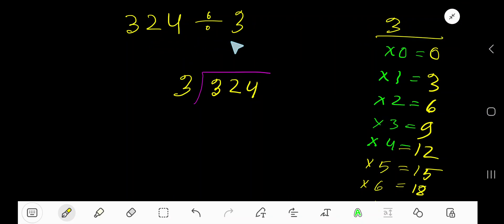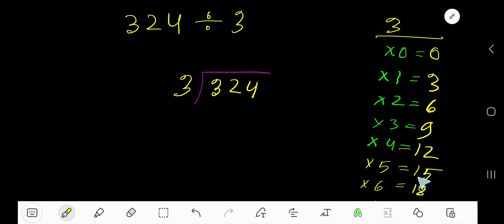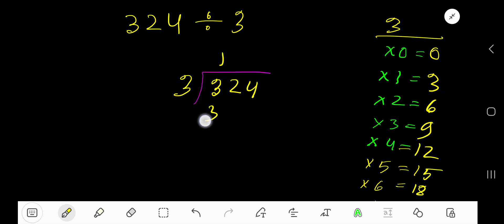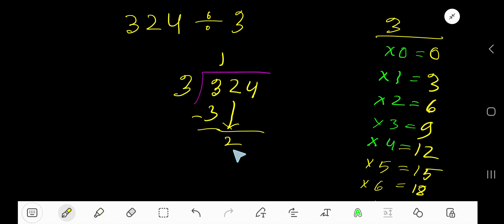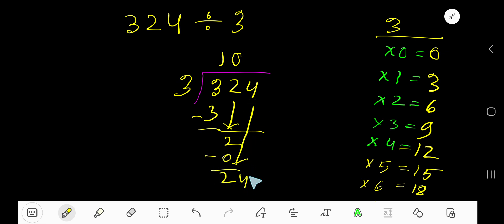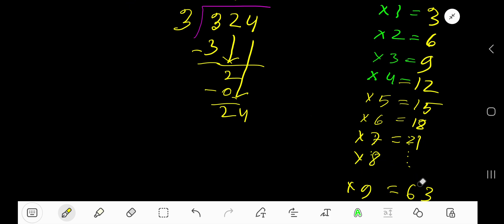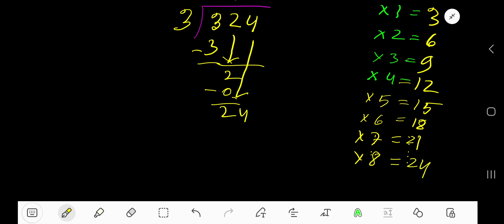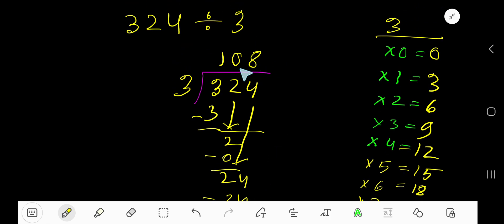324 Divided by 3 ||How do you divide 324 by 3 step by step?||Long Division